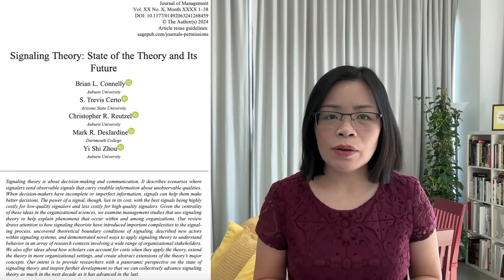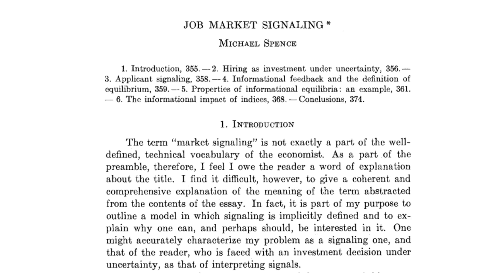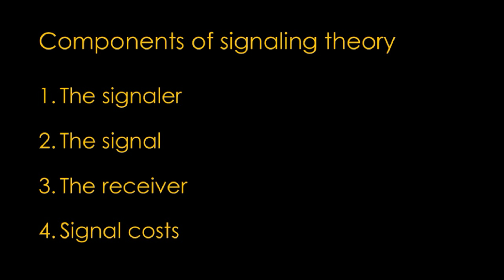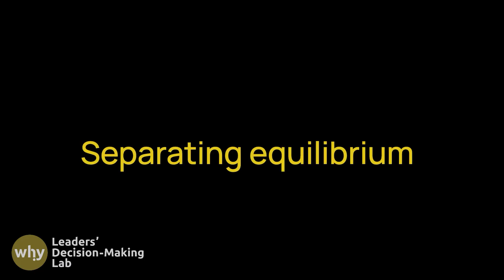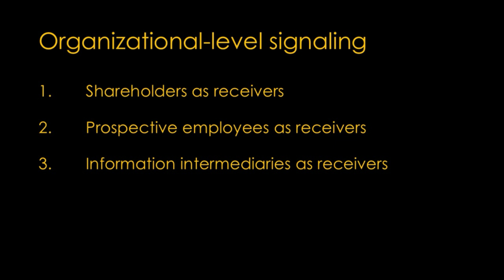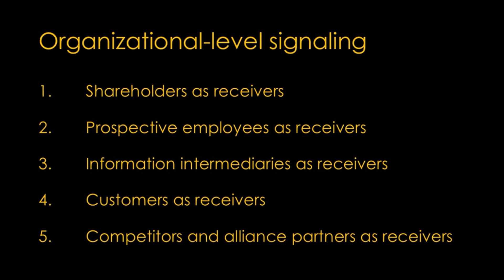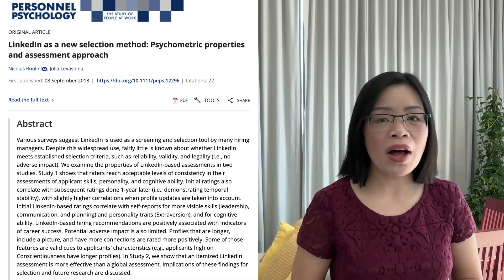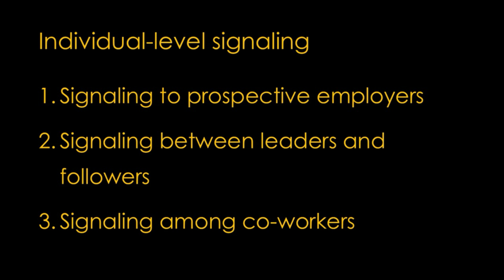Signaling Theory | Game of Theories Ep. 48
[Game of theories #48] In Episode 48 of Game of Theories, I introduce signaling theory, a theory that explains how information is credibly communicated between parties with asymmetric information. Learn about the theory’s historical roots, its development by economist Michael Spence, and its application in organizational, leadership, and market settings. Discover how observable actions serve as signals that impact perceptions in the workplace, and gain insights into risk-taking, leader-follower dynamics, and the complex nature of signal costs.

00:00 Introduction
01:54 Historical Context of Signaling
03:41 Basics and Components of Signaling Theory
09:24 Signaling in Organizational Contexts
15:38 Signaling in the Job Market
17:35 Signaling in Leadership and Peer Dynamics
19:39 Virtual Signaling

📘Book: Demystify Theories: A Workbook for Developing Theoretical Frameworks of Educational Leadership Research